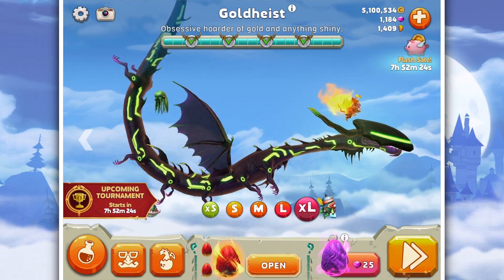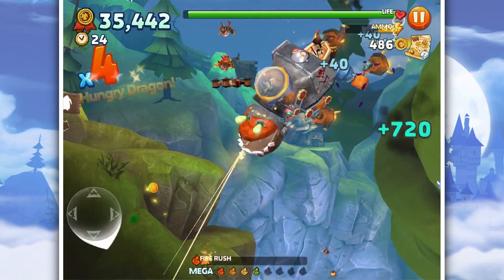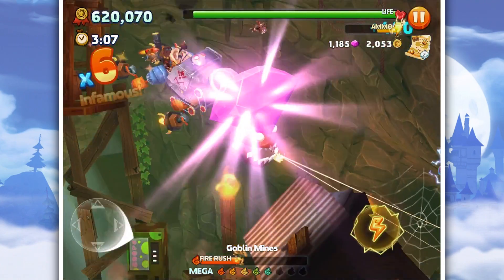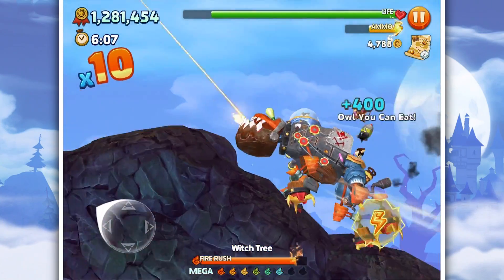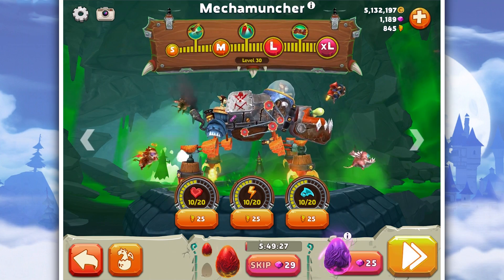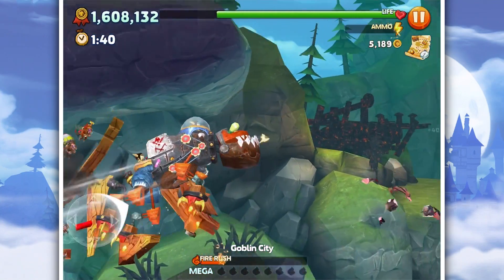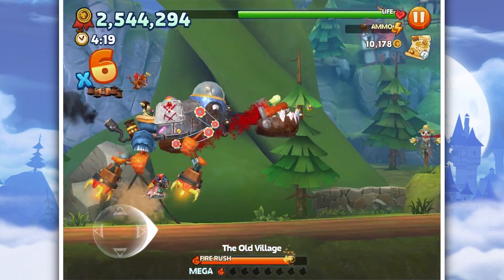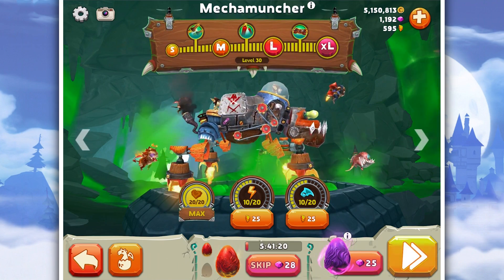LARGEST MECHA DRAGON!!! - Hungry Dragon Ep21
It's time to get the Mecha dragon and get it up to XL level!